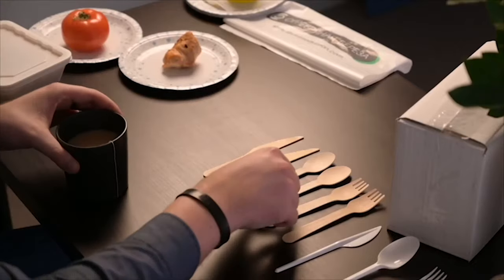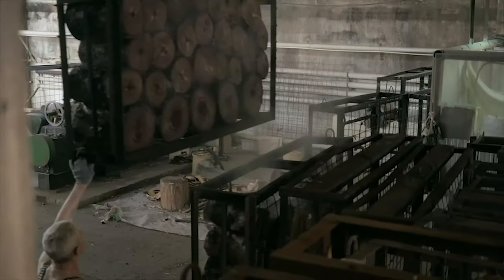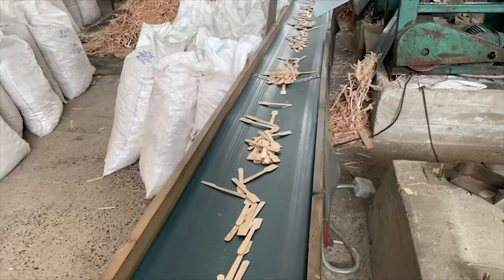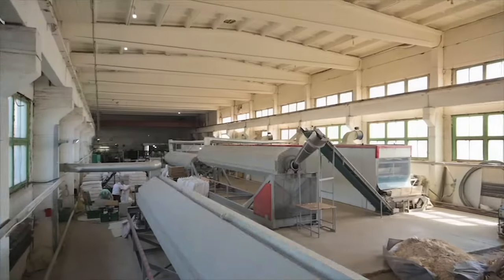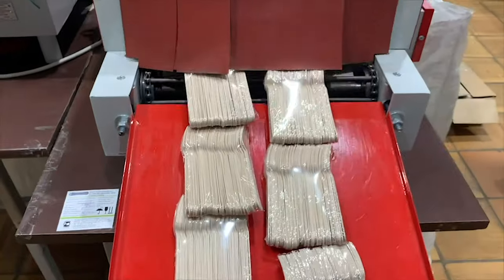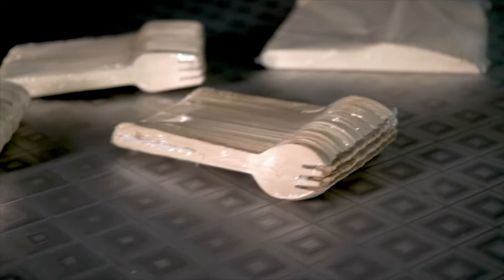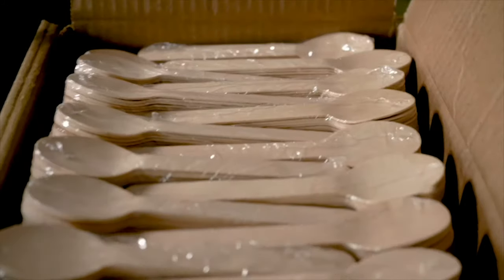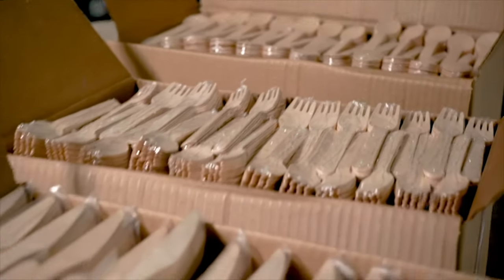How do they produce eco-friendly Cutlery? Wooden forks, spoons and knives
Silver Birch is a manufacturer of disposable eco-tableware made of wood. Eco-friendly and 100% renewable biomaterials are used for production.
Eco-friendly wooden tableware can be used in public catering, picnics, weddings, banquets and corporate events in the open air.

Eco-vessels are the future of disposable tableware. Silver Birch-production of disposable tableware made of veneer (spoons / forks/ knives)